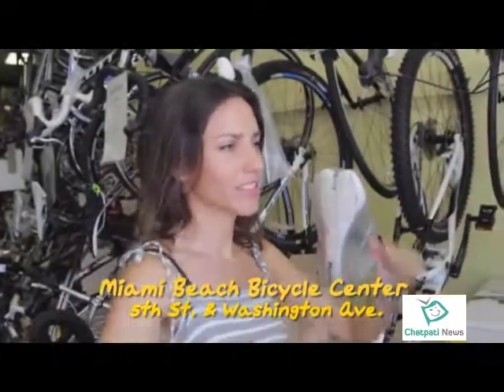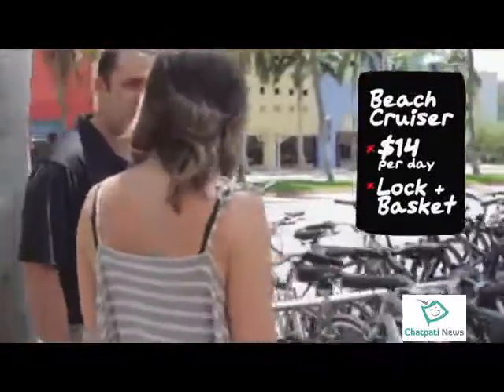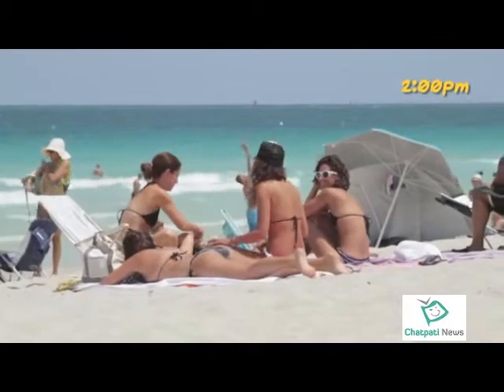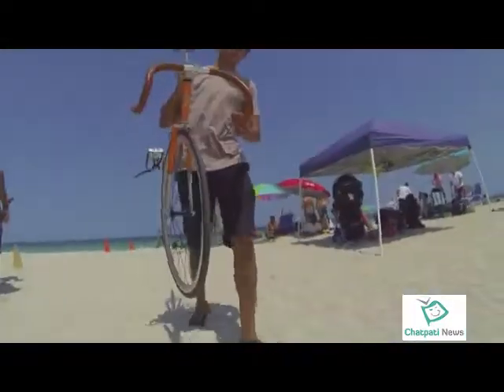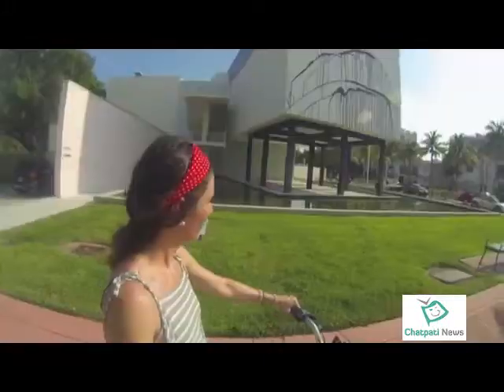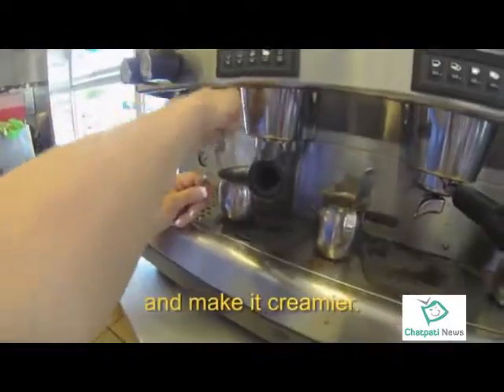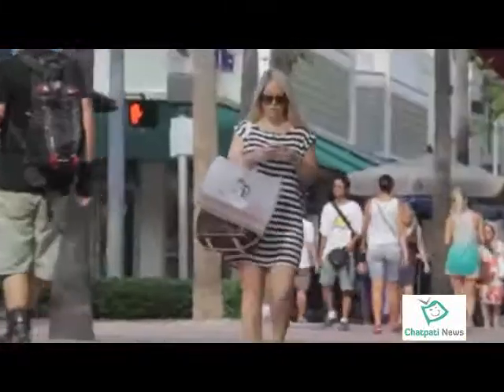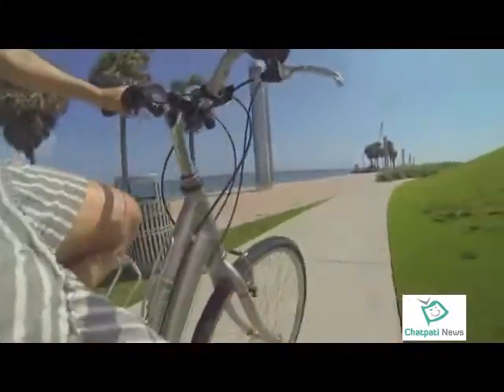Discover Miami By Bicycle